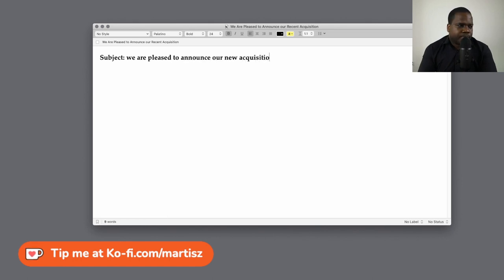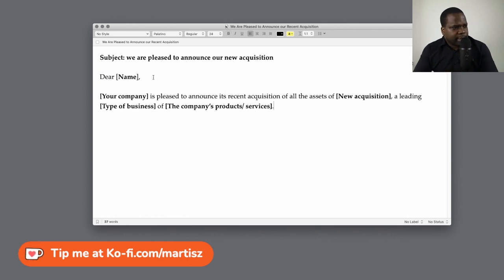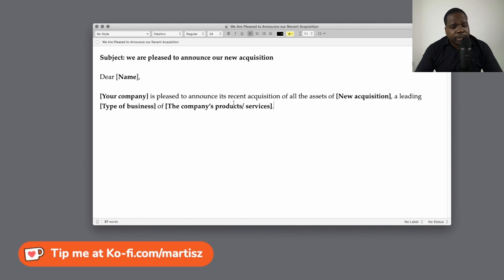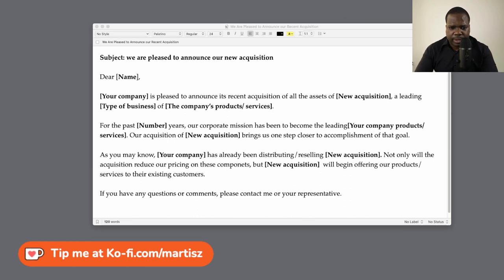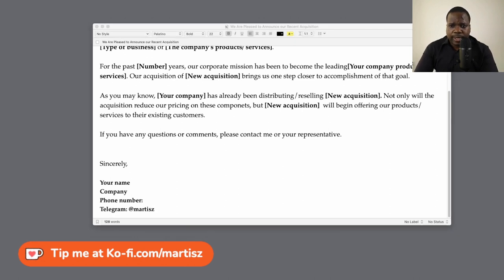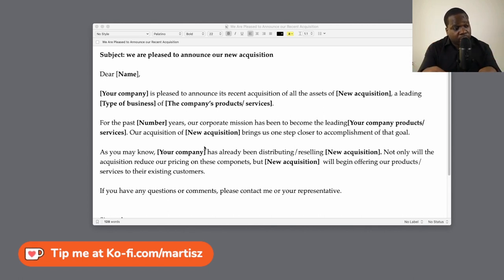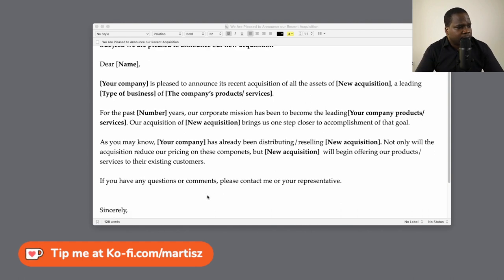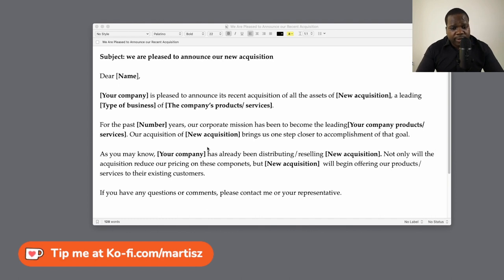We Are Pleased to Announce our Recent Acquisition